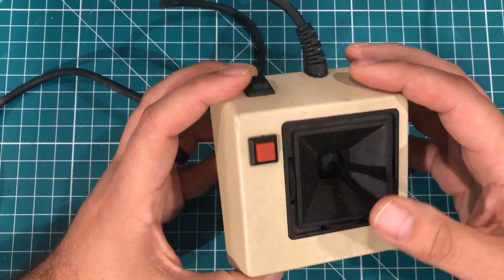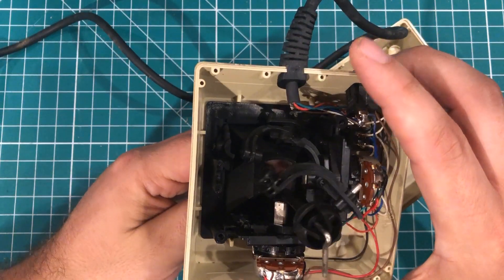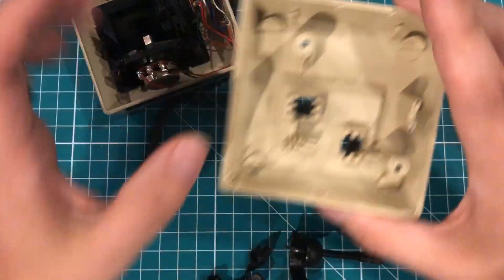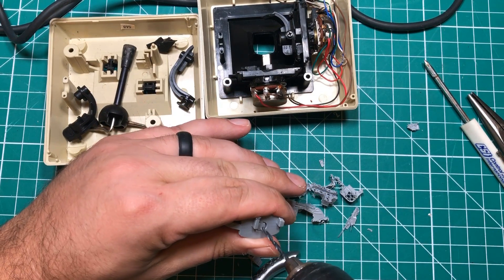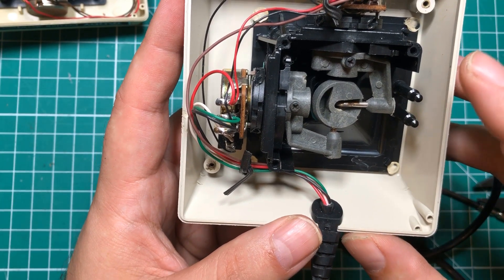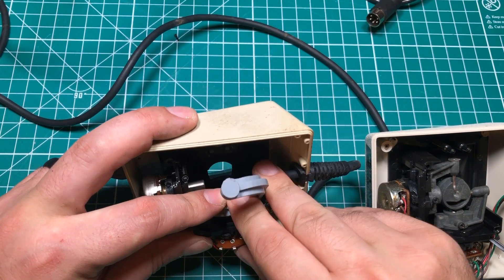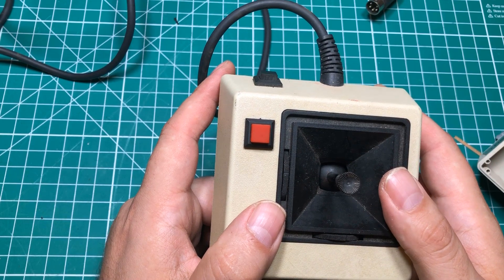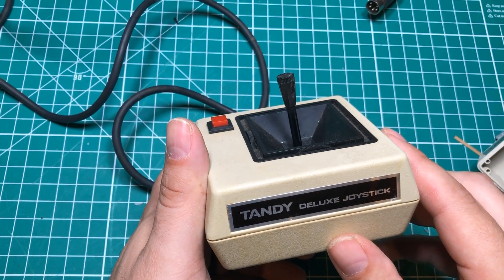Tandy Joystick Teardown and Repair